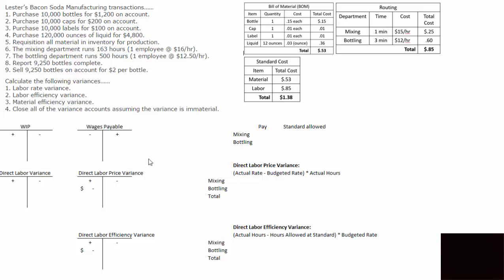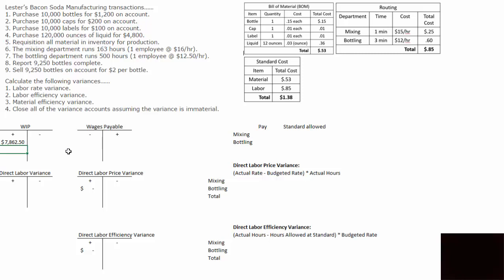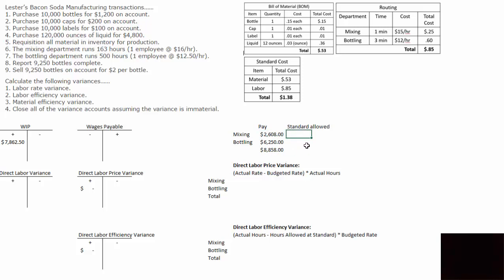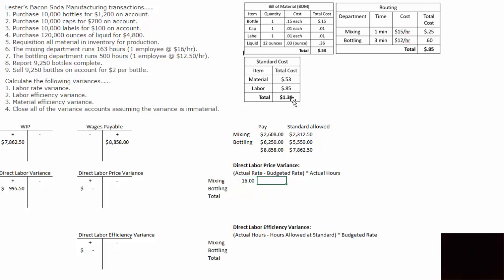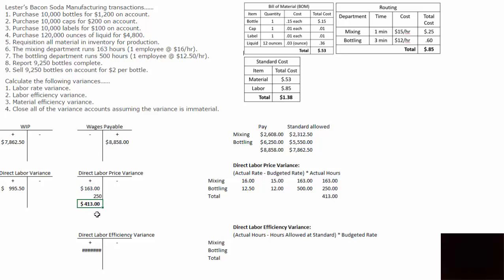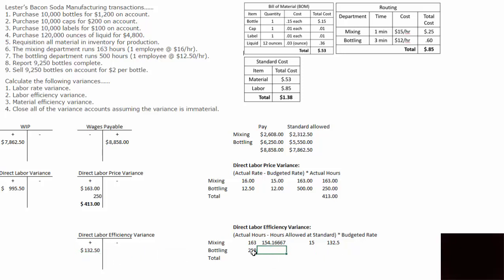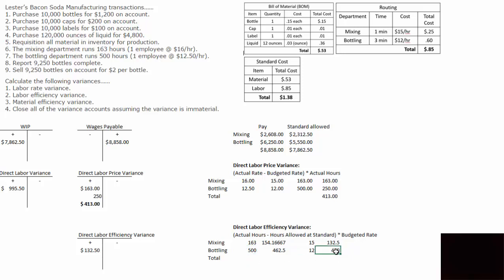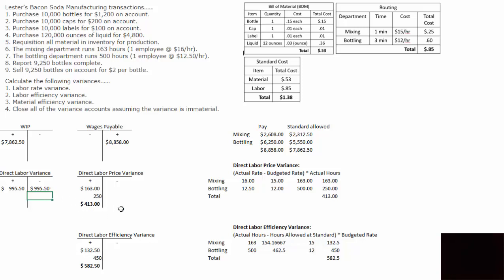Bacon Soda Labor Variance Explanation